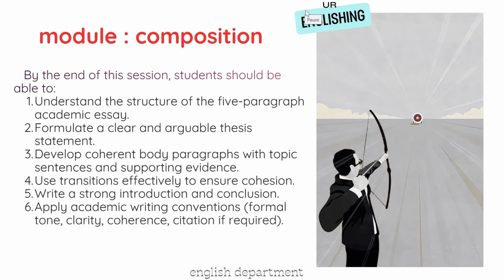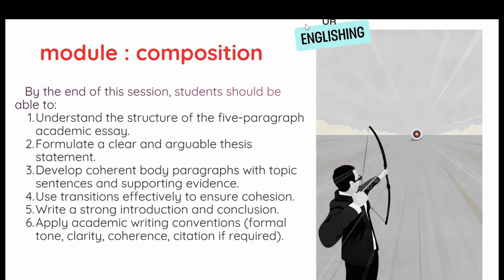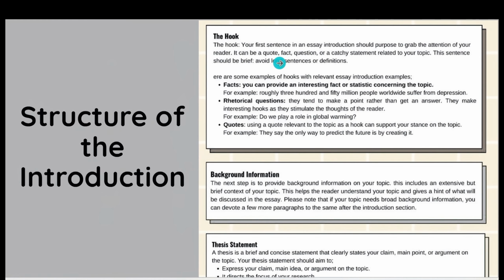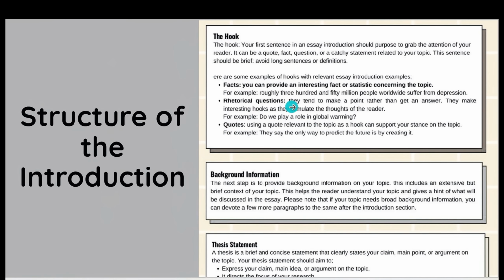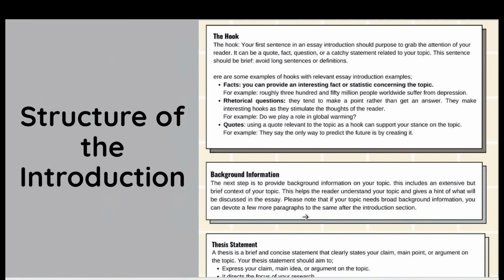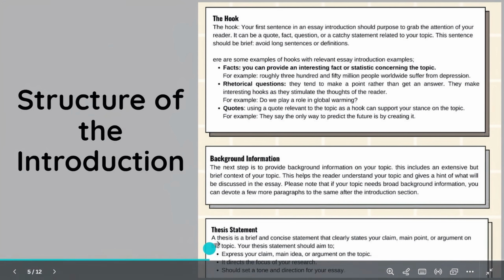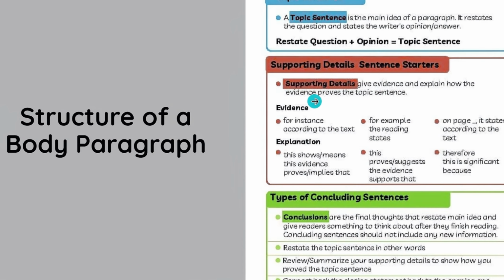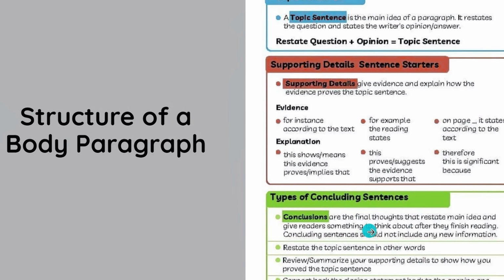composition S2////ENGLISH STUDIES SEMESTRE 2